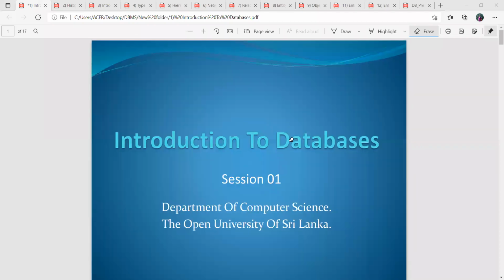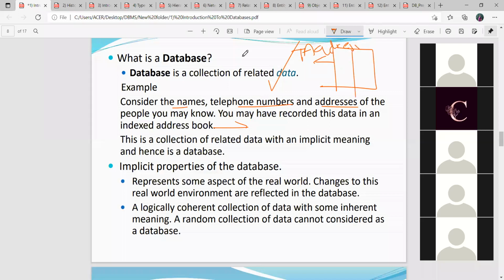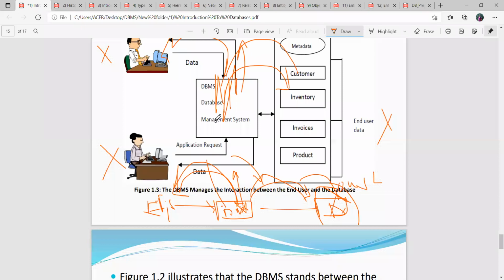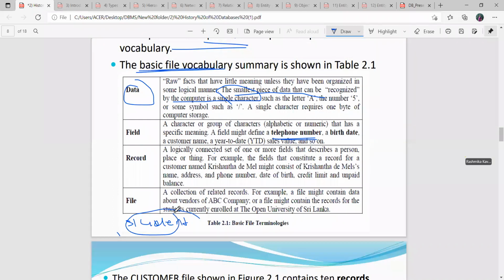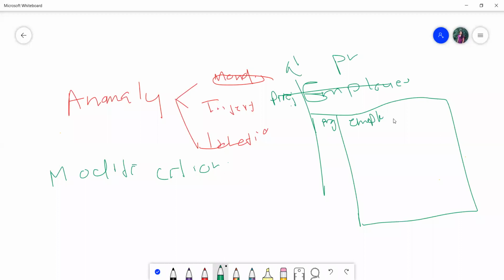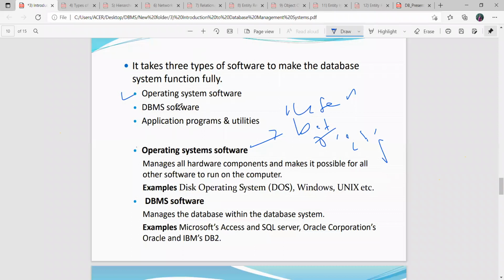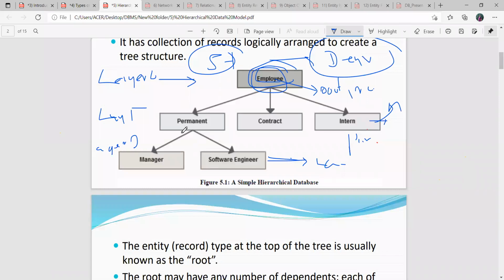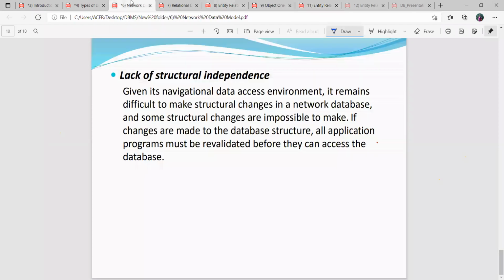DS 1 Recording Part I 2